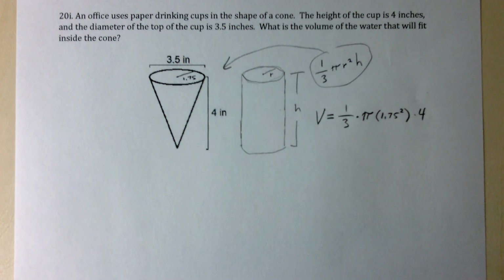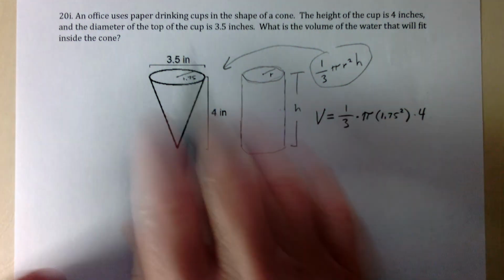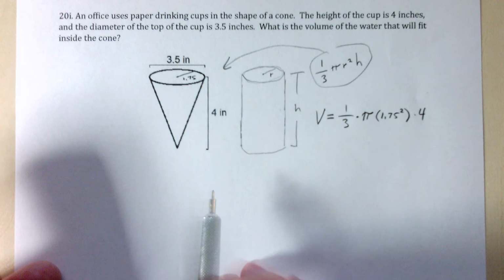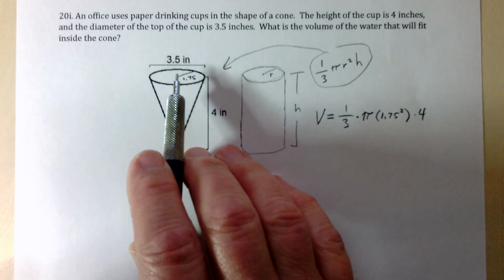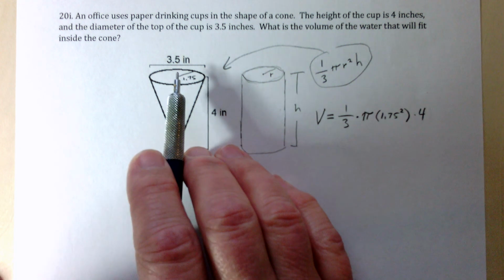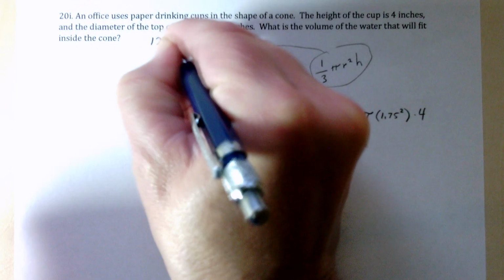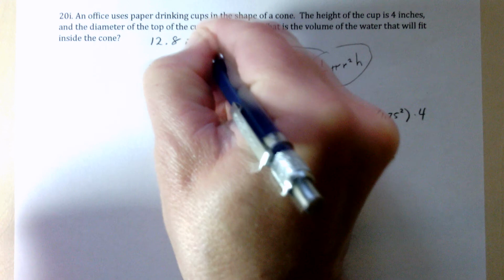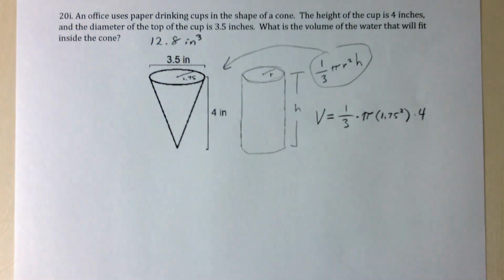MTH128 Final Review 20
Explanation for problem 20